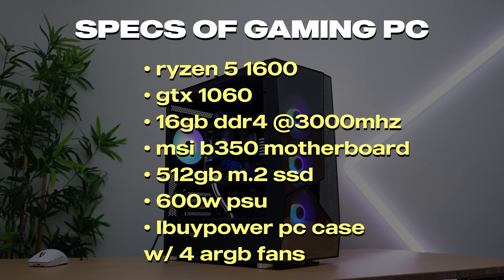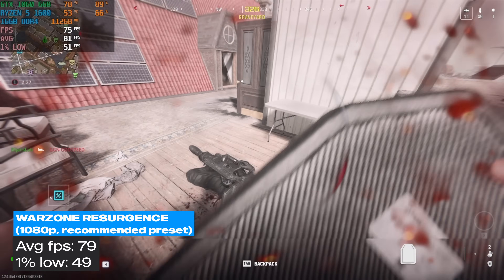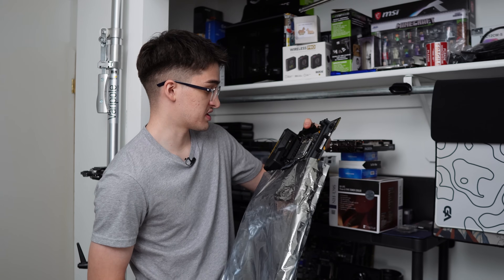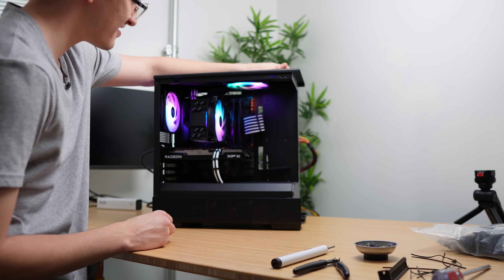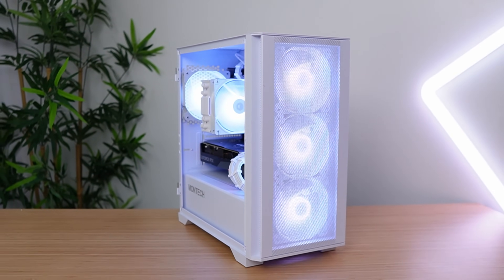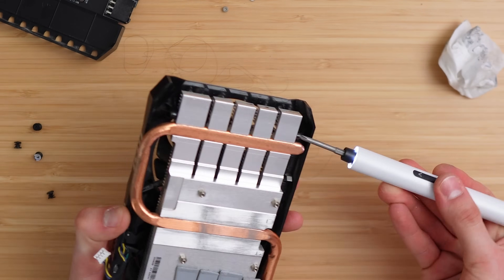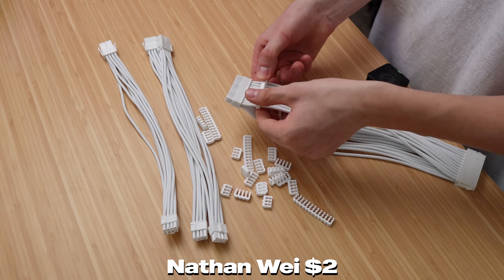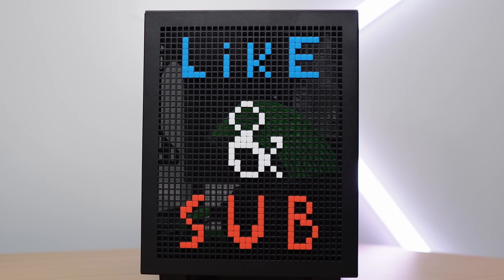Flipping PCs until I buy a house | S2:E9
This is Episode 9 in my Flipping PCs until I buy a house series, Season 2!
I build up 2 sweet budget gaming computers, they are both great at 1080p gaming and will I even make some of that sweet sweet profit!

Elijah Guerrero
721 N Main Street # 121

(using these links, you can build any of the gaming pcs in the episodes, may not be the best deals or exact parts, I bought used. You have to shop around)

🔴 1ST PC BUILD (01:59) RYZEN 5 + GTX 1060
• CPU (used)
• GPU (used)
• MOBO (used)
• RAM (new)
• STORAGE (new)
• CASE (new)
• PSU (new)

🔵 2ND PC BUILD (03:47) INTEL i5 + RX 6600
• CPU (used)
• GPU (used)
• MOBO (used)
• RAM (new)
• STORAGE (new)
• CASE (new)
• PSU (new)

🔴 3RD PC BUILD (08:17) RYZEN 7 + RTX 3070
• CPU (used)
• GPU (used)
• MOBO (used)
• RAM (new)
• STORAGE (new)
• CASE (new)
• PSU (new)

🔵 4TH PC BUILD (09:43) RYZEN 5 + GTX 1660
• CPU (used)
• GPU (used)
• MOBO (used)
• RAM (new)
• STORAGE (new)
• CASE (new)
• PSU (new)